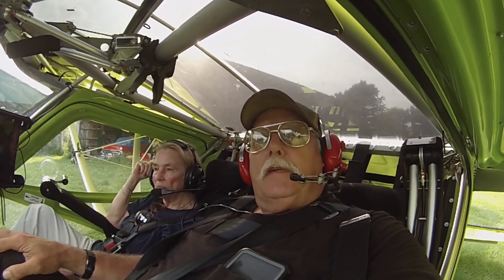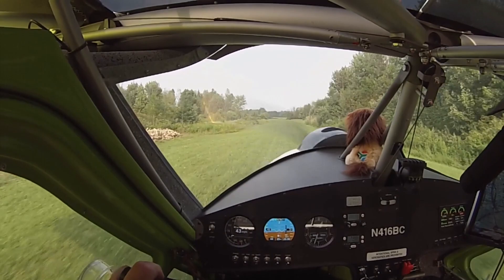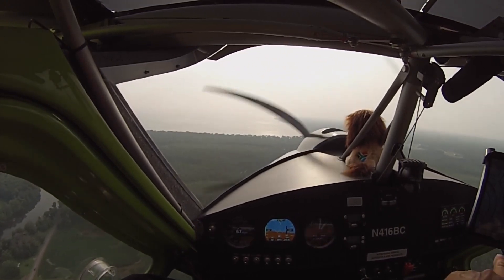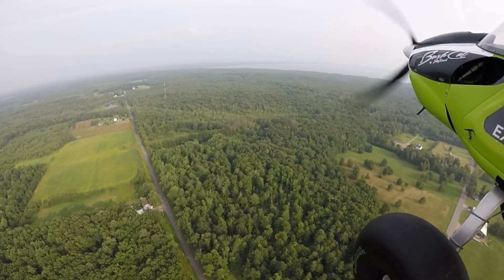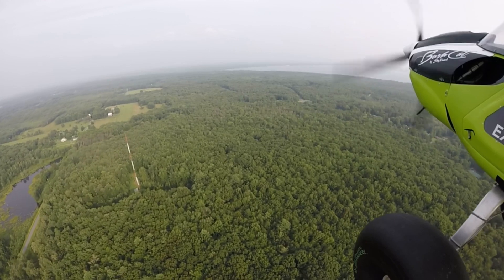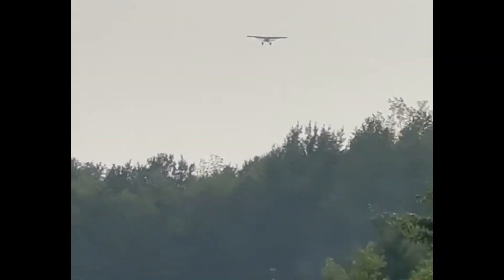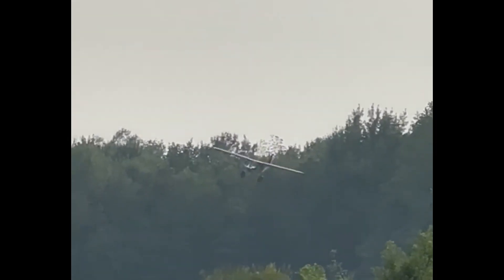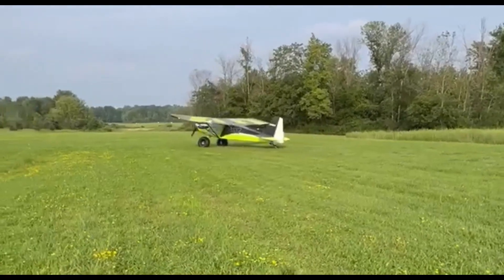BushCat Joyce To Cleveland 20230726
I have known Joyce for over 30 years and she made a comment she would like a ride in the BushCat. Well here we go. The smoke from the wildfires in Canada is still haunting us but we were able to find and photo her house no problem.